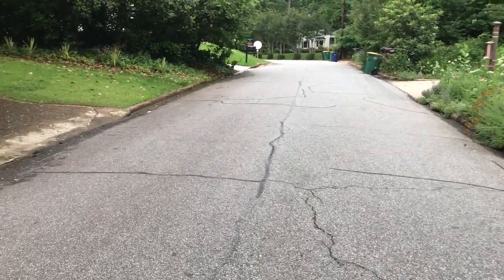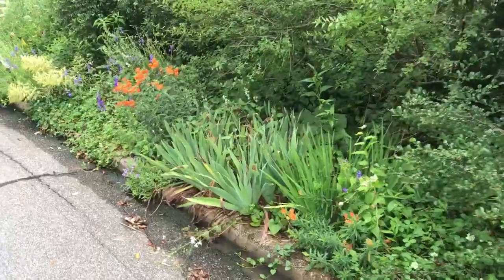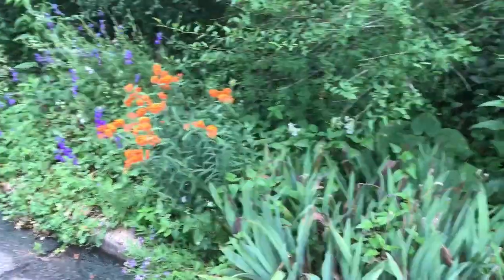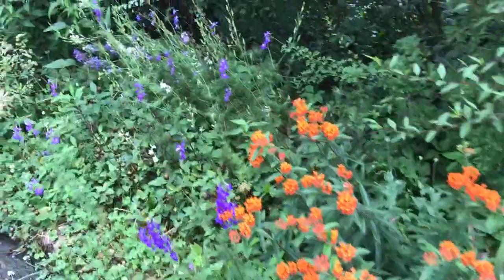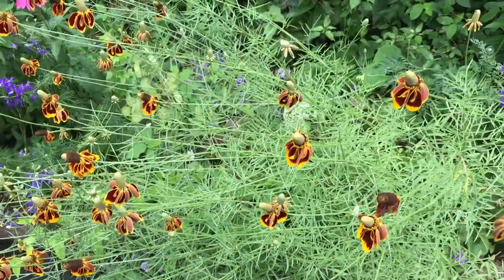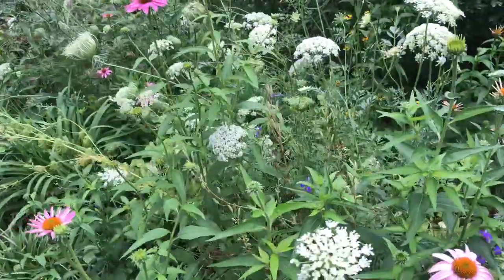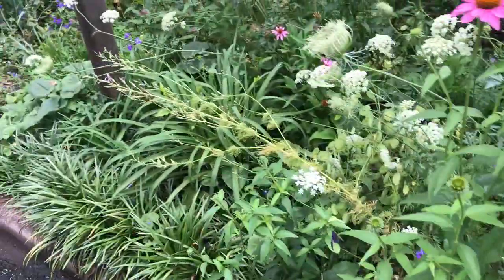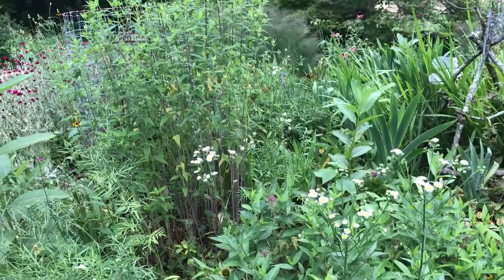Hell Strip Heaven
How to plant that difficult space just by the road.